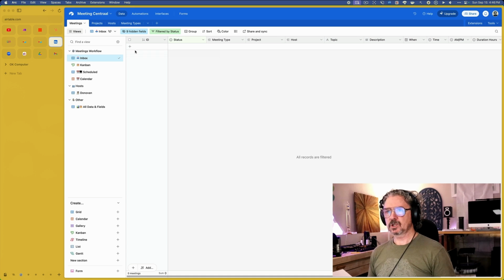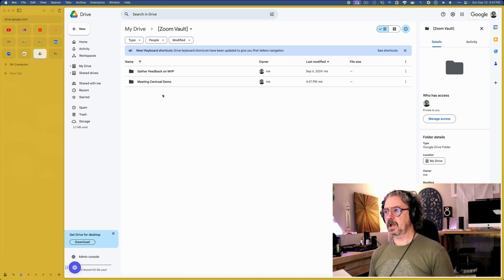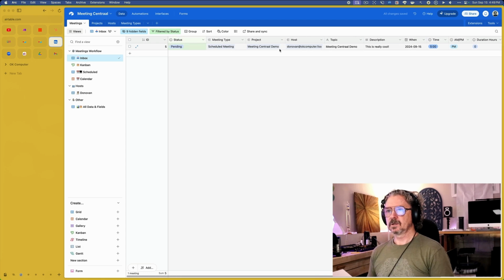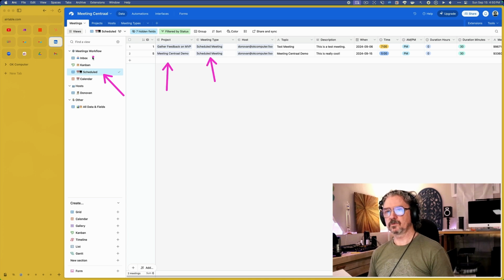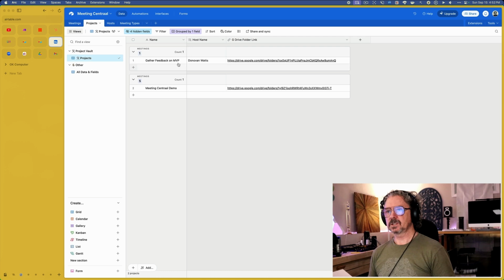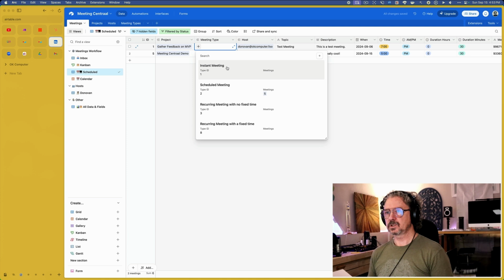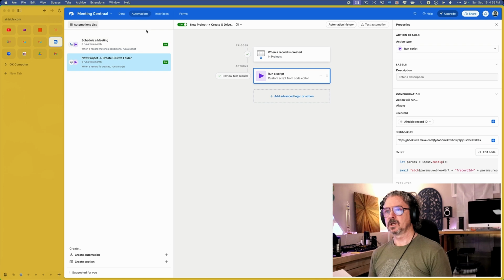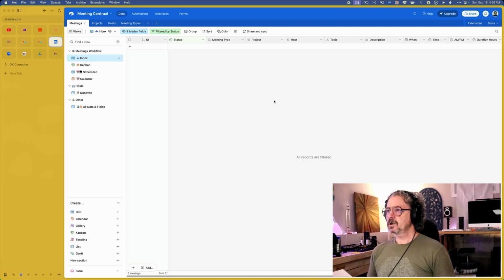Building the Ultimate Zoom Meeting Dashboard: Meeting Centraal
👊🏻 Automate the f*ck out of your small business so you can take a break 🏖️